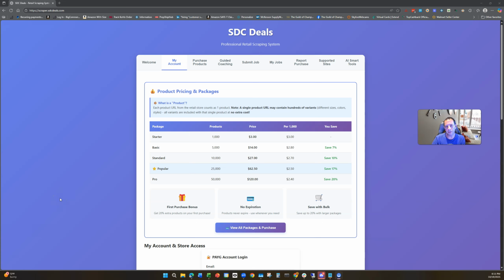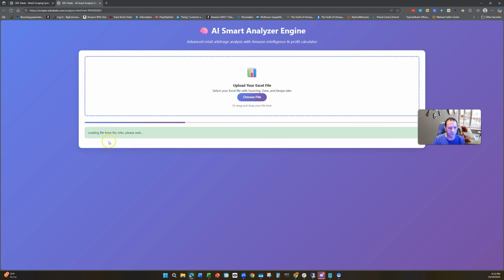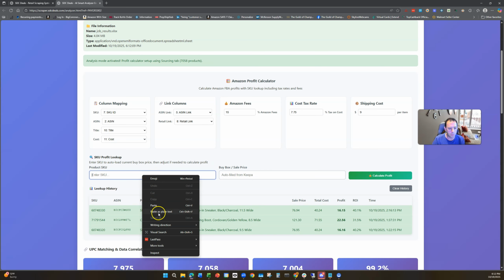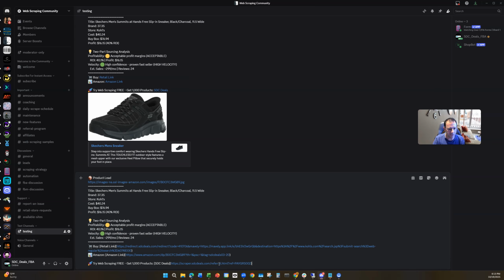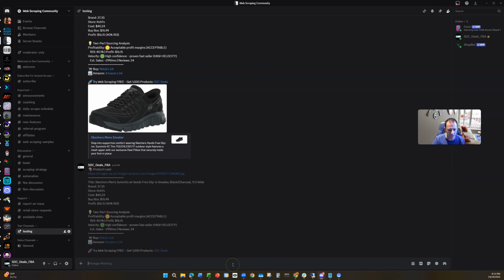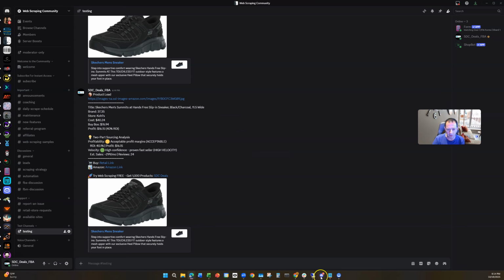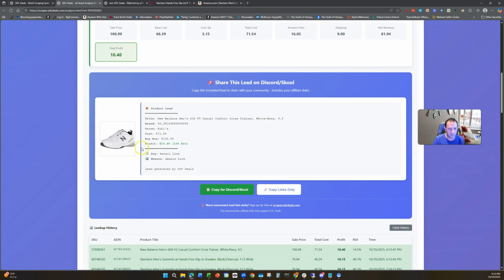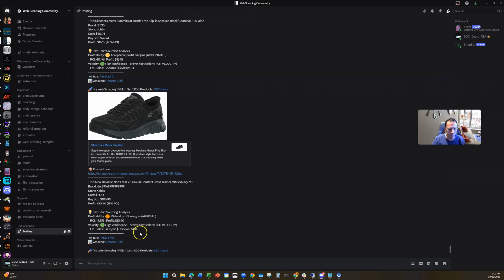Instantly Generate Amazon Product Sourcing Leads for Sharing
Instantly generate product sourcing leads from the AI Smart Analyzer for Amazon product sourcing using this new built in feature!

Learn about selling on Amazon and Walmart by web scraping products and bulk listing them for sale via online and retail arbitrage.   This is a turnkey system that generates thousands of products to bulk list for sale without any knowledge or prior experience needed.

Join our thriving community and stay updated with the latest tips, strategies, and exclusive content:

Be part of our growing online family and get the inside scoop on Amazon FBA success!  💻🚀

Just in Time Sourcing

This is a new Amazon sourcing method that combines Web Scraping with Dropshipping to list hundreds or thousands of items for sale on Amazon, then purchase and fulfill orders as they come in.

Web scraping automatically collects details about products from a retail website. This strategy is used to directly compare products from the retail website to Amazon, without having to manually search and analyze each product.   Creating the sheets has been fully autaomated - no coding or development experience necessary.

This process automates the steps of running web scrapes from retail stores using existing script templates to start scraping immediately.  There is no prior experience required.   The automated process creates a formatted, custom product sourcing spreadsheet that directly compares the products to Amazon, complete with information on cost, profit, ROI, sales rank, offer count, price stability, and more.   Only the items that have a direct match to Amazon are displayed, which saves you time and effort!

Create Custom Product Leads

These Product Lead Spreadsheets are an essential tool for any existing or aspiring Amazon seller. Each spreadsheet is pre-filled with real data for products that precisely match specific items on Amazon. Designed to streamline your research process, these resources let you zero in on analysis and selection, transforming the way you source products for Amazon.

Discover the potential of spreadsheet lead sourcing and how it can provide you with invaluable insights into identifying successful and profitable products for your Amazon store.